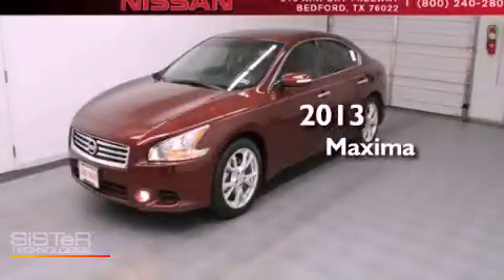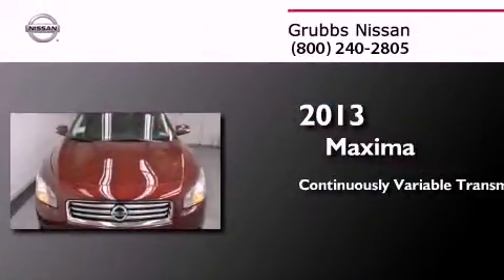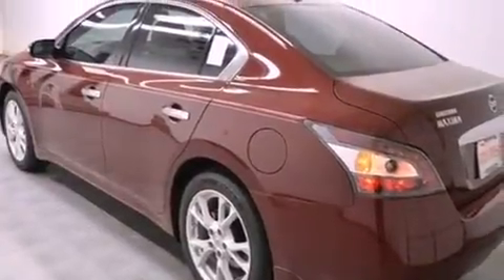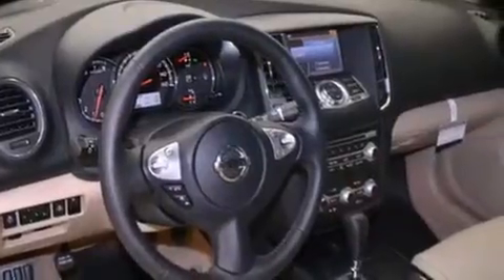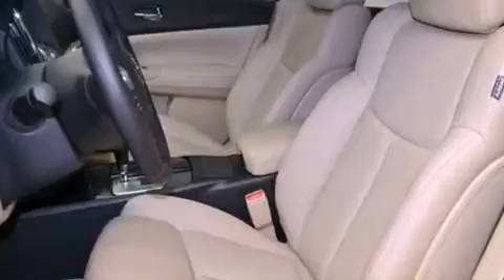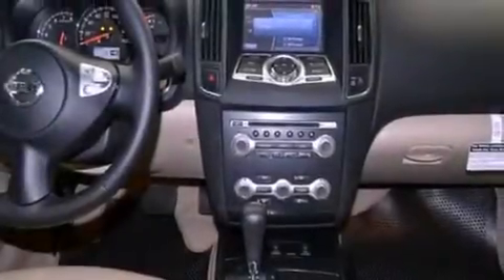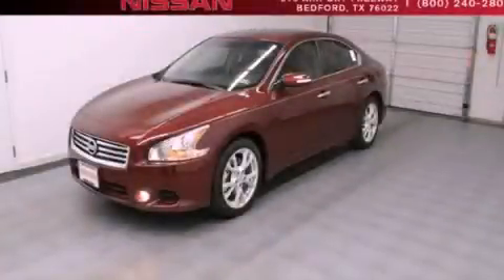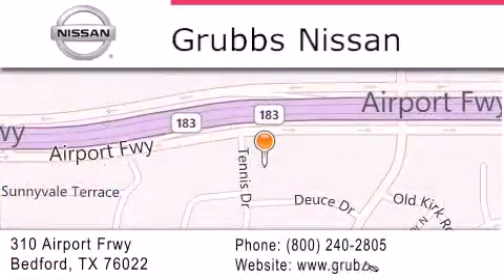2013 Nissan Maxima Arlington TX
Year : 2013
 Make : Nissan
 Model : Maxima
 Engine : 3.5L V6
 Trans . : CVT (Continuously Variable)
 Exterior : Tuscan Sun
 Miles : 3
 Interior : Cafe Latte
 Stock : N5885